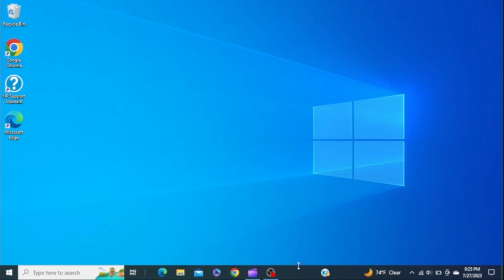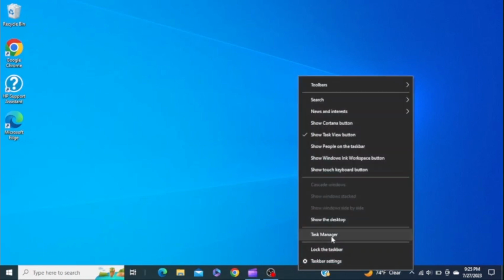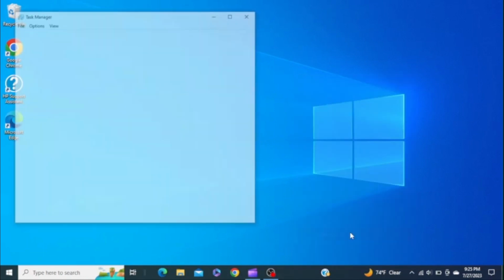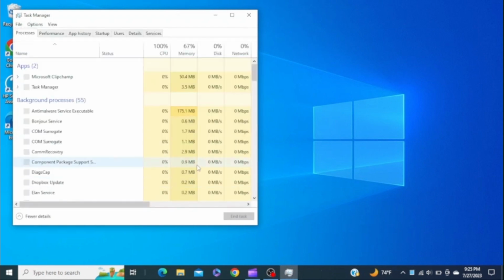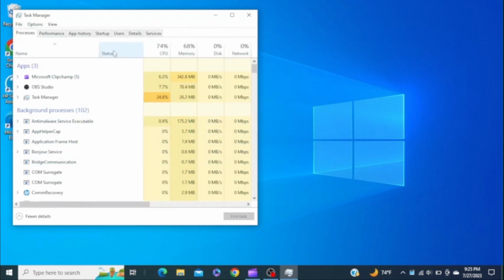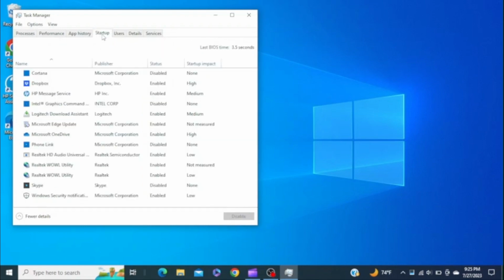HOW TO DISABLE PROGRAMS ON STARTUP WINDOWS 10 - PC Running Slow - PC Starting Slow Problem Tutorial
How to DISABLE PROGRAMS ON STARTUP WHILE RUNNING WINDOWS 10. I show you how to pull up Task Manager and disable programs that are running during startup. If your PC is running slow or starting up slow, this video is for you. I break it down into a few simple steps for you in this how to video. I appreciate it!